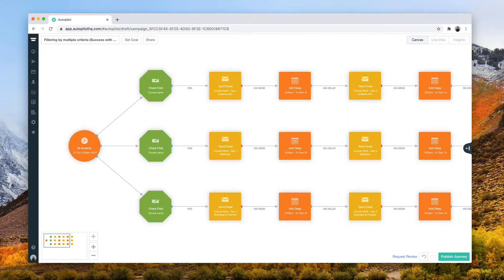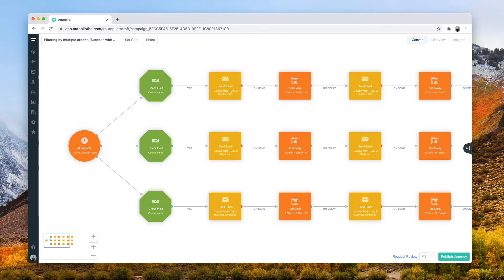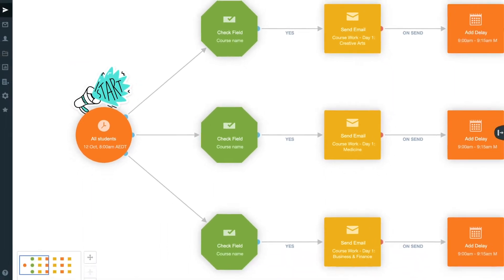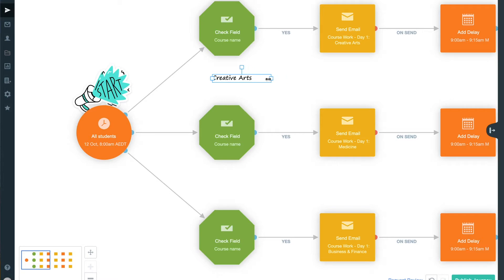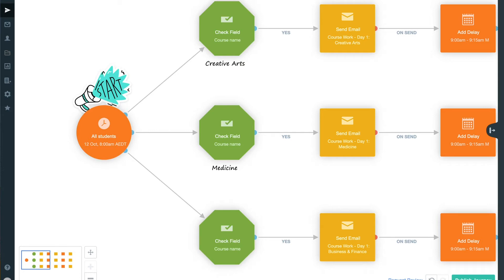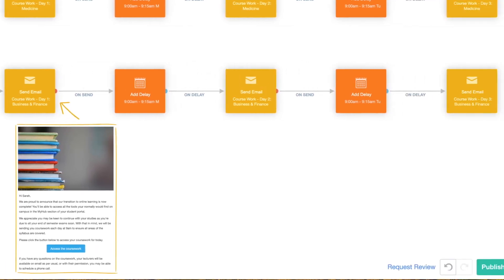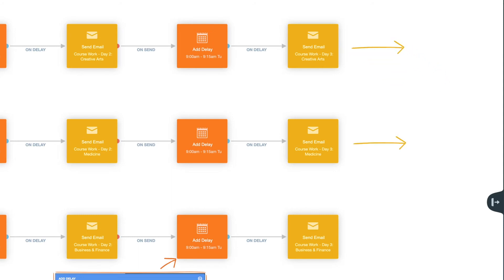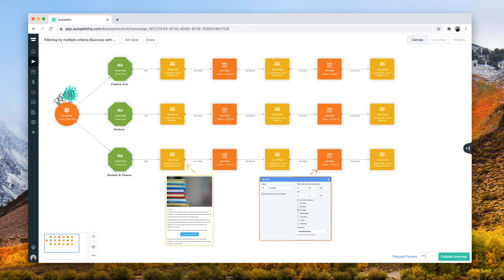Success with Autopilot: Filtering by multiple conditions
In this video, we'll walk you through our Filtering by multiple conditions journey, that allows you to pre-configure your content and ensure your contacts the correct nurture emails based on their criteria.

To see Autopilot in action, sign up for a free demo